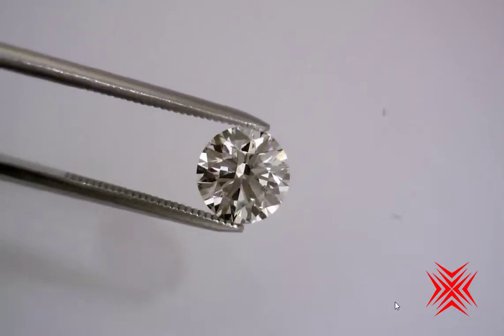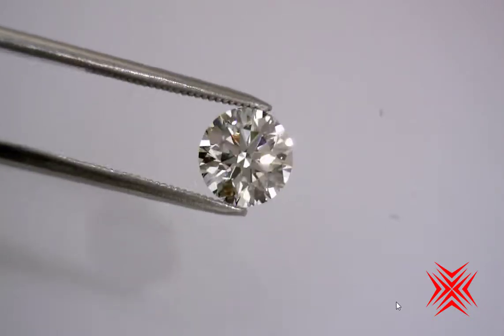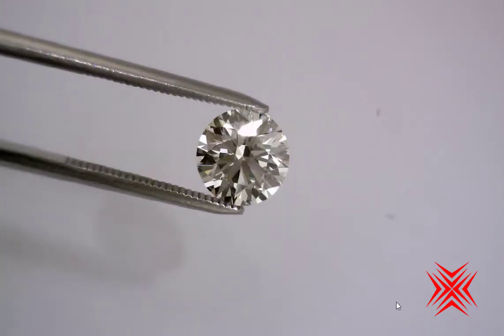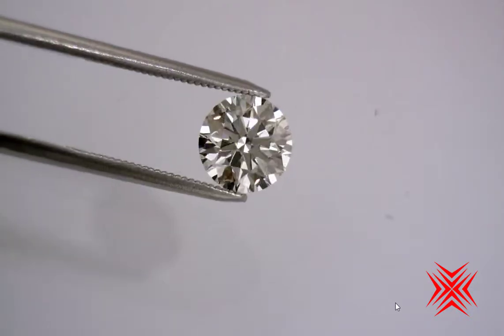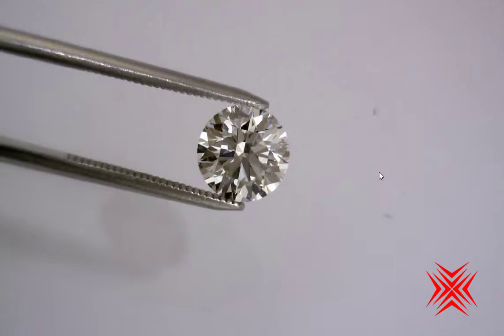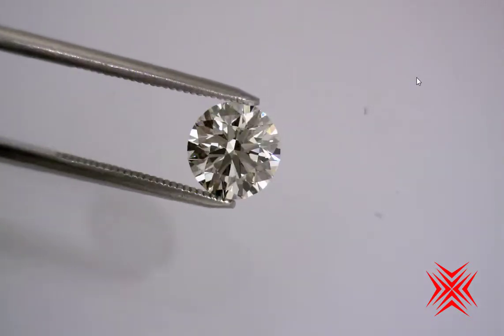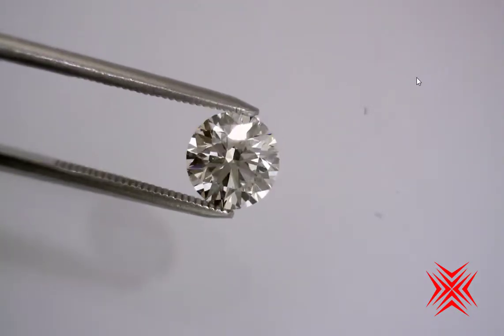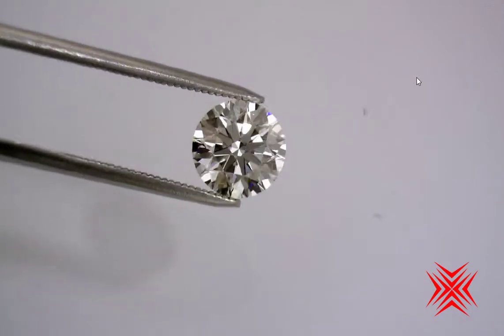1.20 I-VS2 Crafted by Infinity Diamond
What an incredible diamond.  But of course, it is a Crafted by Infinity Diamond.